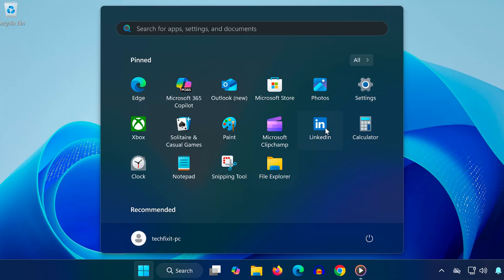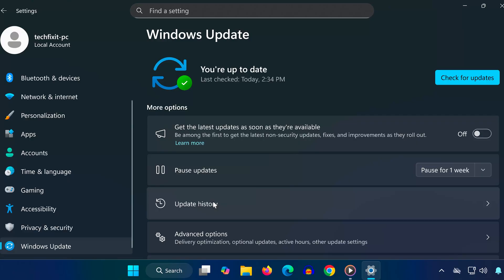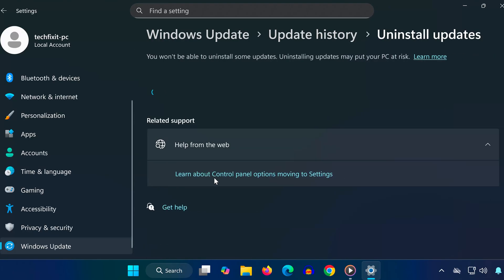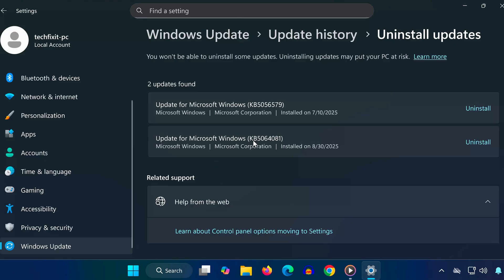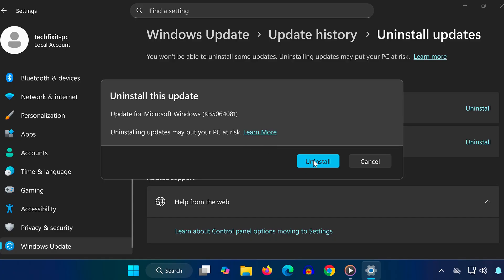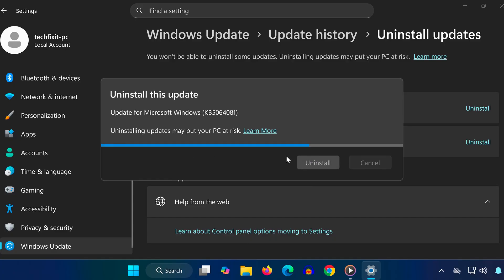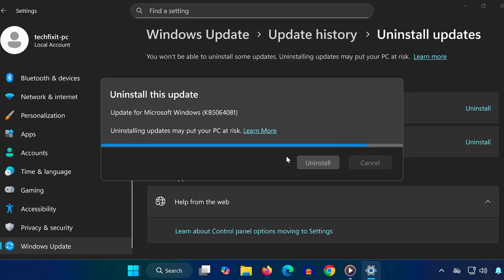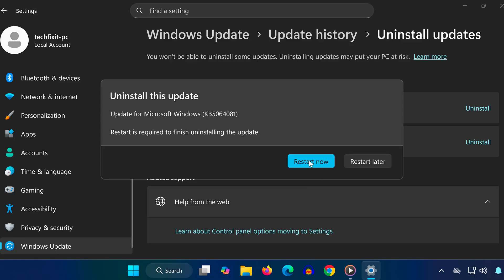How To Uninstall KB5064081 Update On Windows 11 - Tutorial✅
Hey everyone  In this quick tutorial, I’m going to show you how to uninstall the KB5064081 update on Windows 11.
If this update is causing problems on your PC, follow along step by step and I’ll guide you through the process.